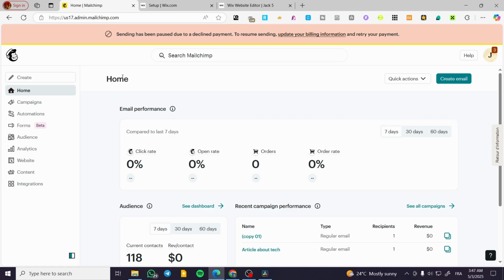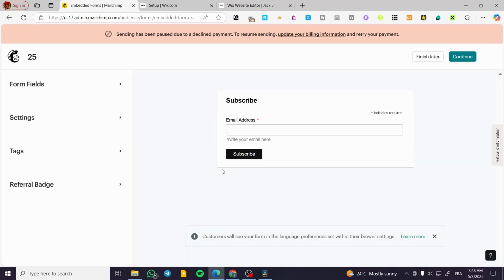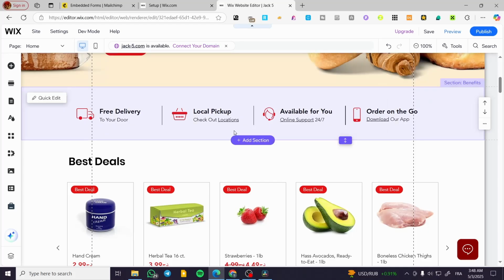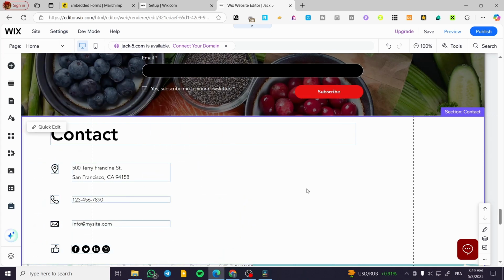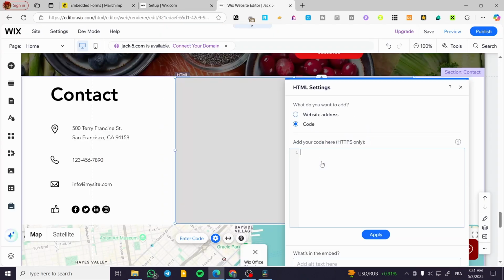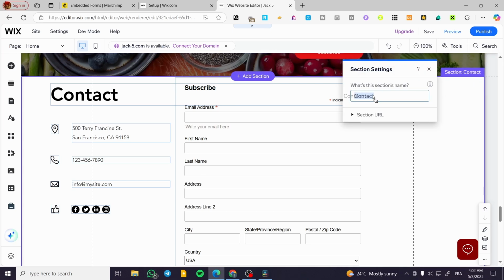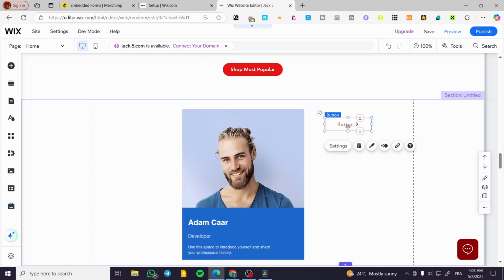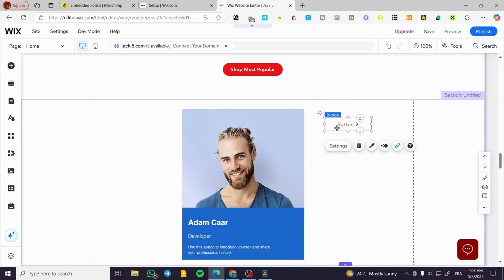How to Make Mailchimp ’s Popup Window Appear with a Click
If you are looking for a video about How to Make Mailchimp ’s Popup Window Appear with a Click, here it is!